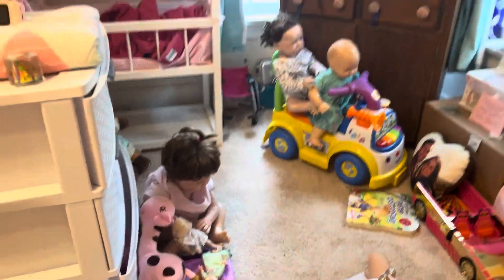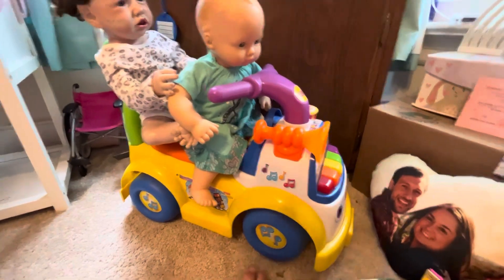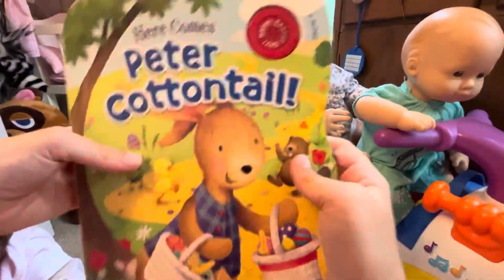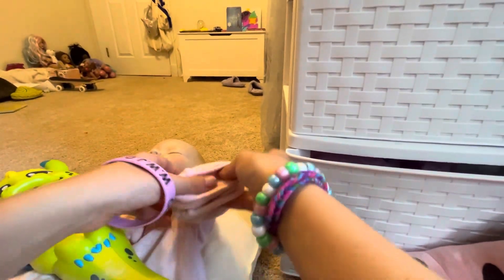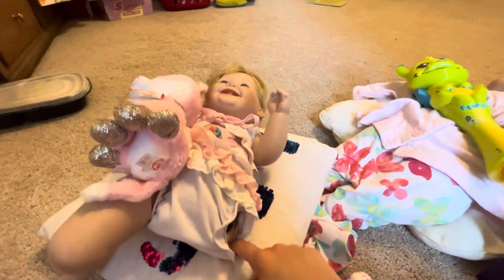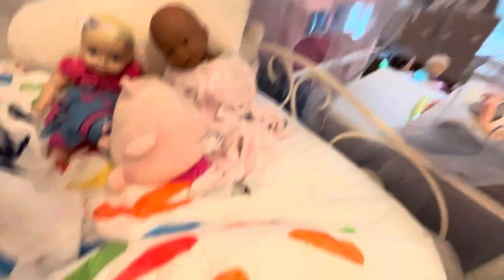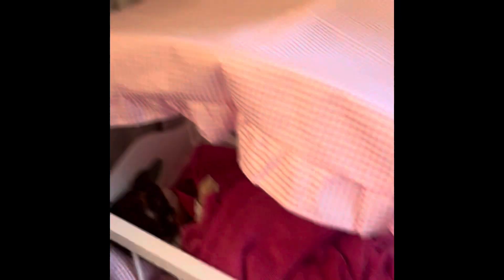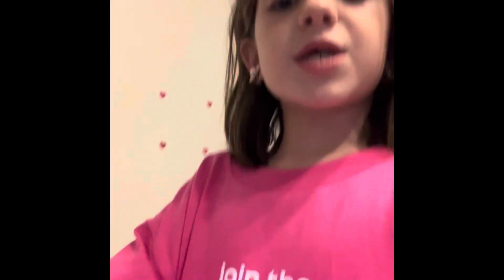Nursery Tour and Nap-time!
Hey friends! I decided to give you a nursery tour today 😀 The babes also needed a nap! We are working on getting our old playroom downstairs turned into a big nursery/dance room/something cool! Still deciding but we will give a tour once it’s done! ❤️❤️